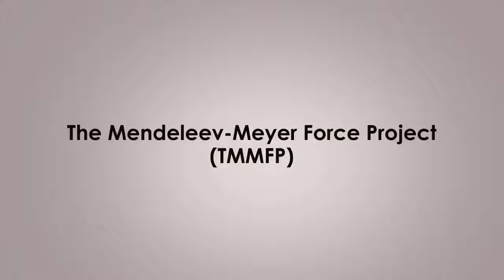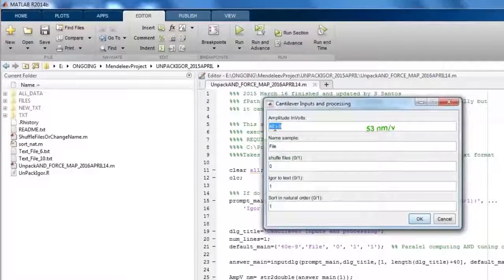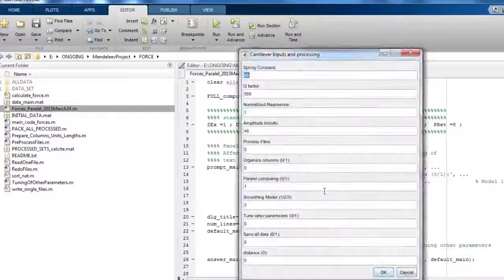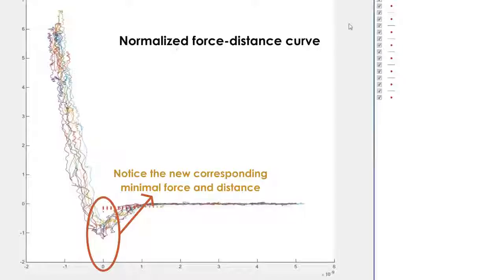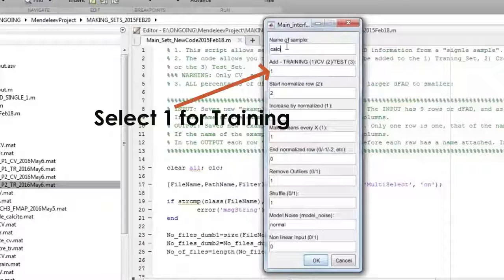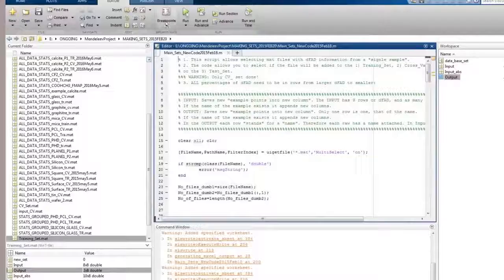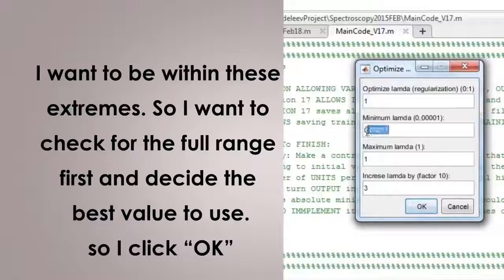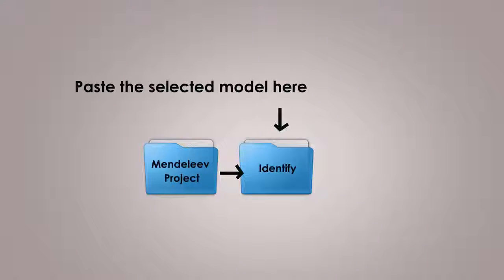The Mendeleev Meyer force project Intro